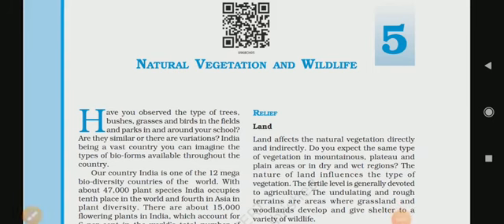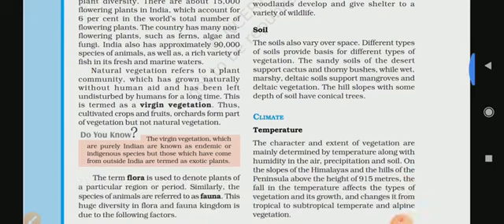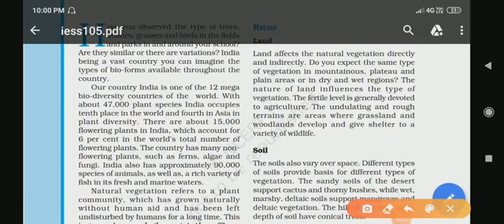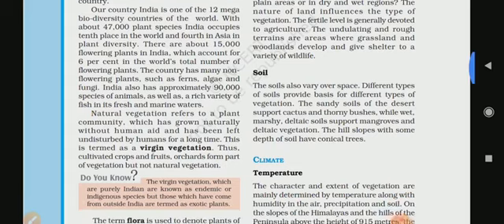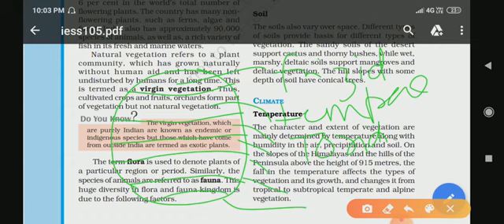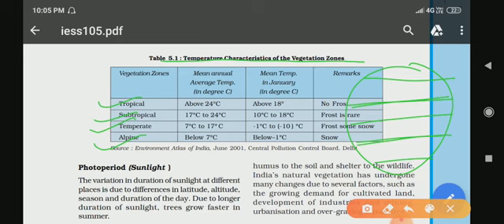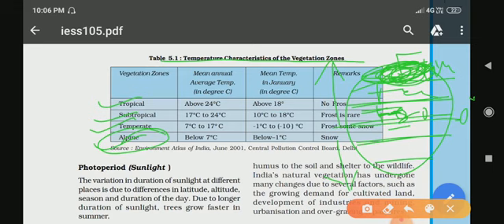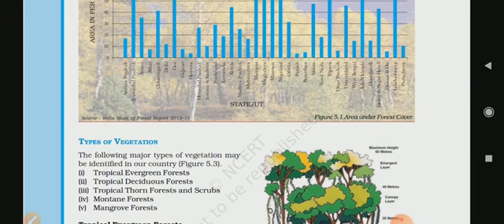Natural vegetation and wildlife (Chapter-5)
Social science (Geography,) class-IX